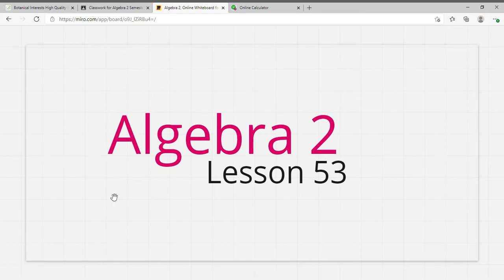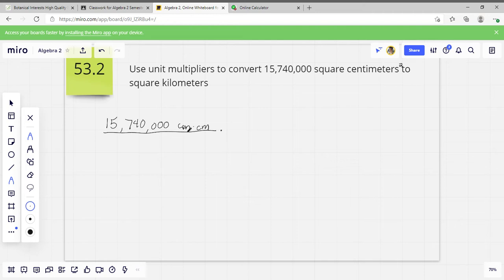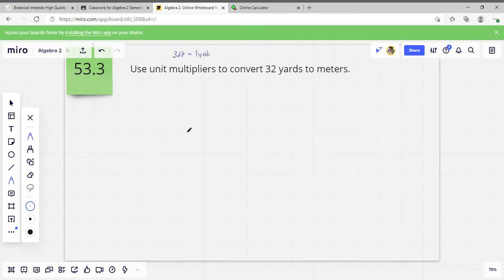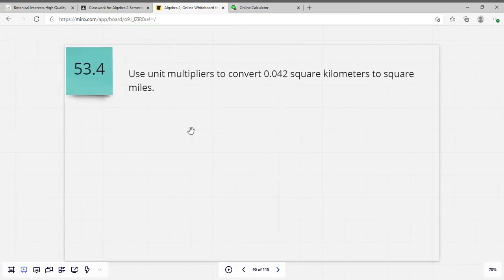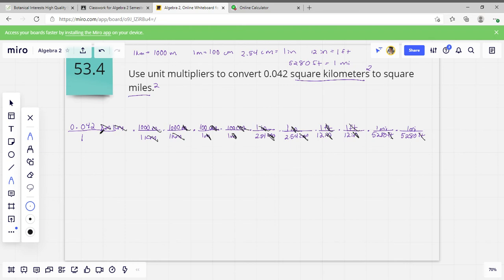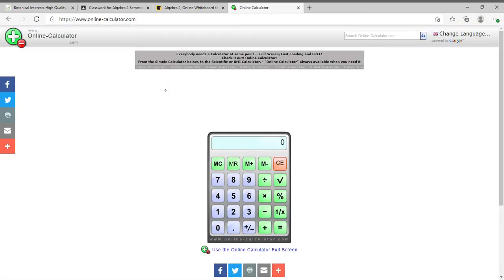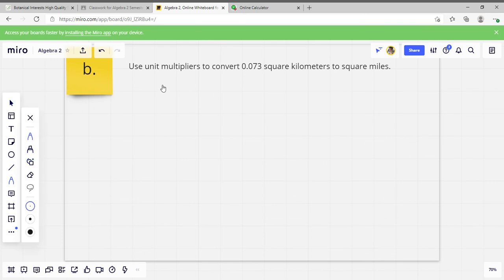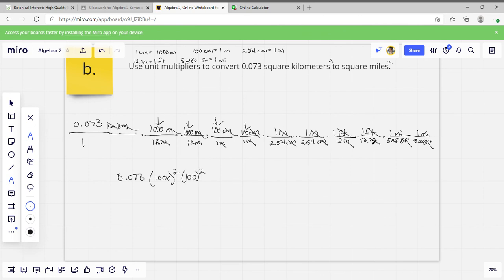Algebra 2 Lesson 53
Lesson 53
Metric Unit Conversions
English Units to Metric Units
Weight Combination by Percent